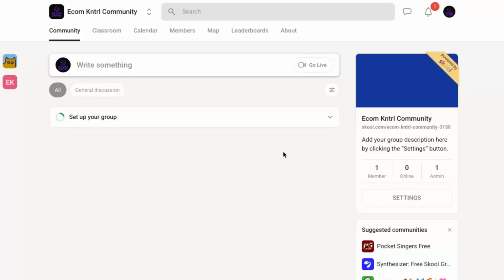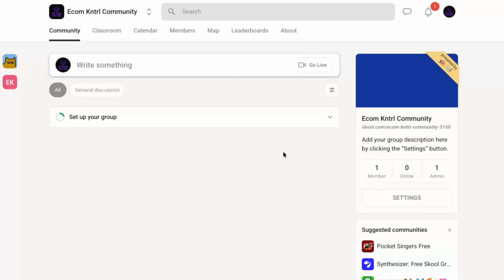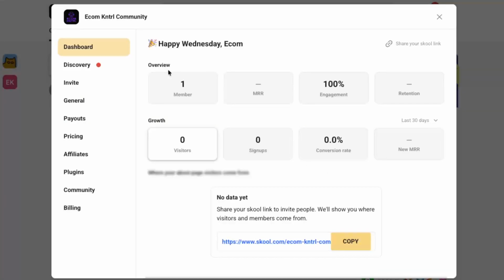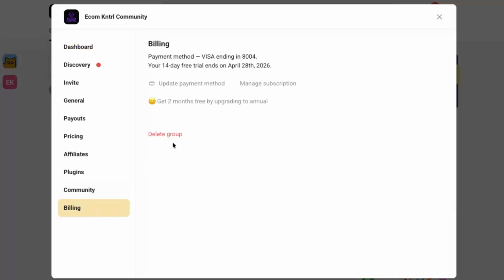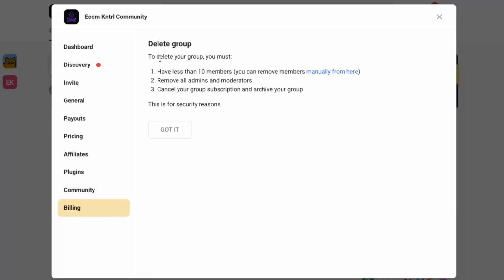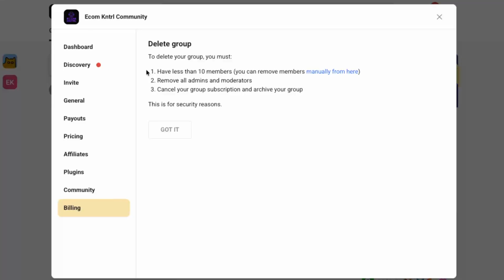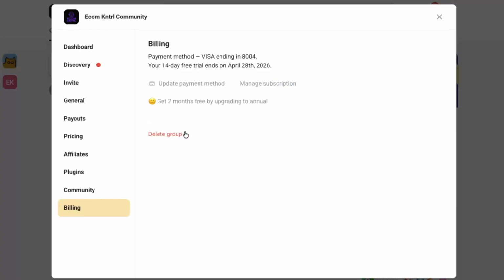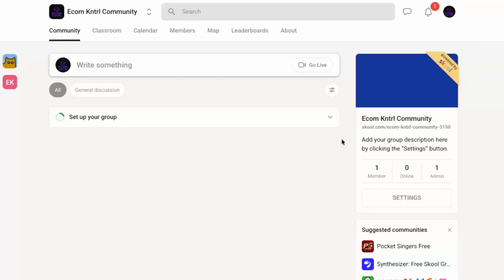How to Delete a Skool Community (2026) | Step-by-Step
In this tutorial, you'll learn exactly how to delete a Skool community using the most current method available. Whether you're shutting down a group you no longer need or starting fresh with a new setup, this guide walks you through every step inside your Skool dashboard. We cover where to find the delete option, what happens to your members and content, and how to avoid common mistakes before confirming deletion. This is the updated 2026 process, so you won't run into outdated steps or missing menu options. Follow along and your Skool community will be fully removed by the end of the video.